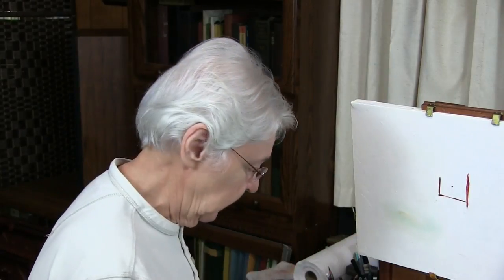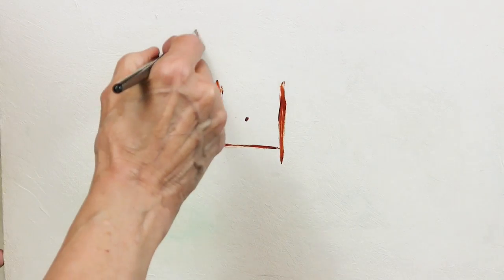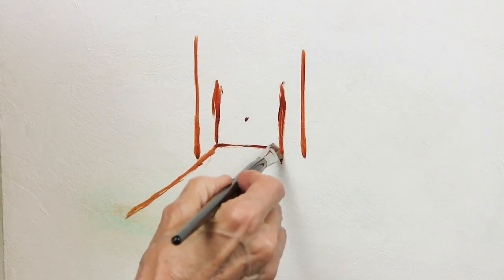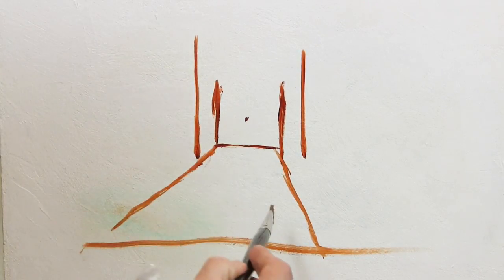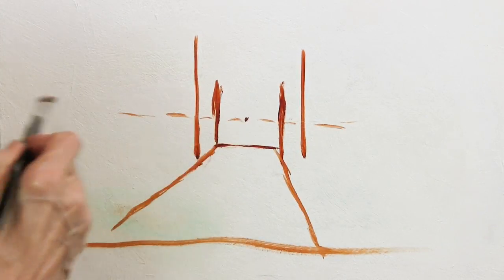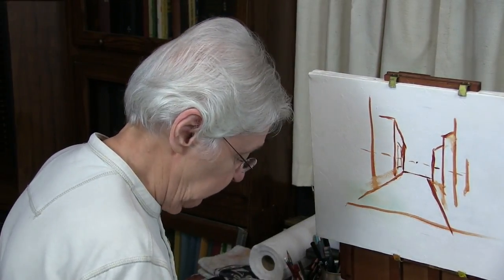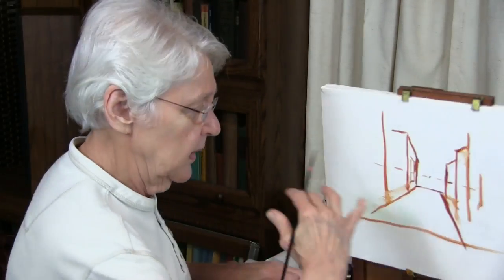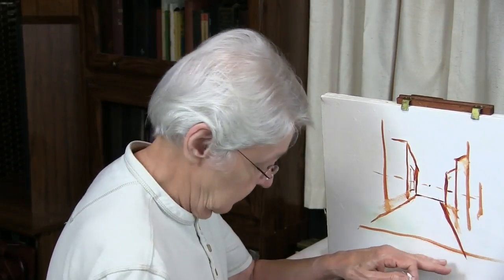Quick Tip 132 - Street Scene Perspectives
A subscriber was having trouble with perspectives while painting street scenes.  Art teacher Dianne Mize has an angle.